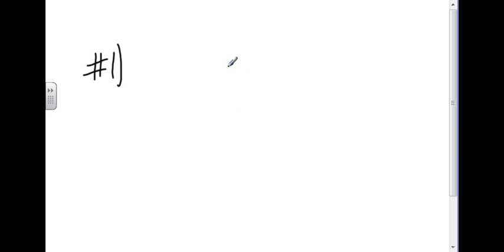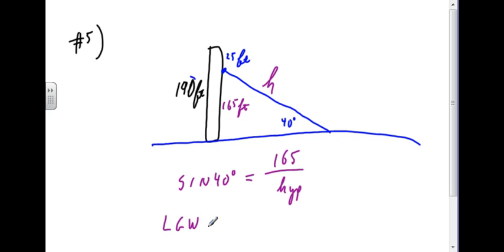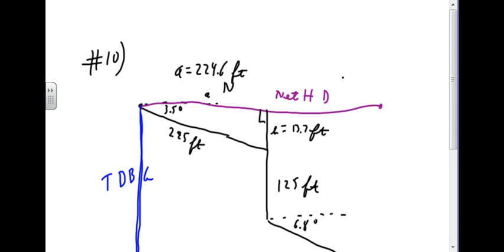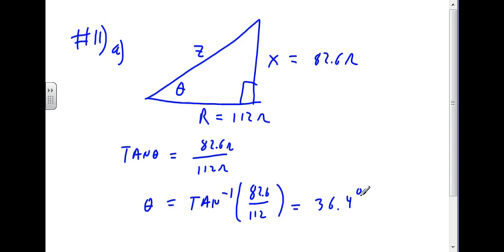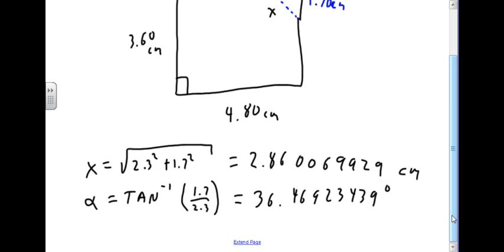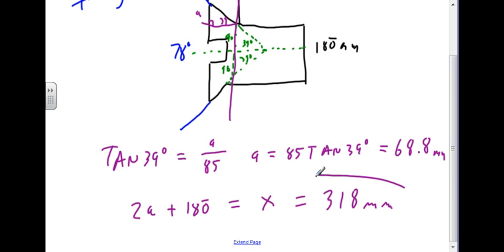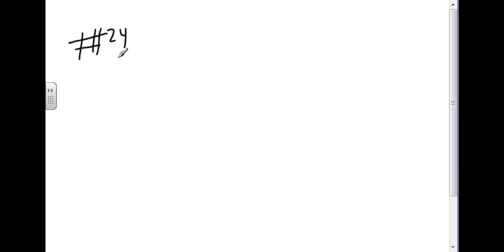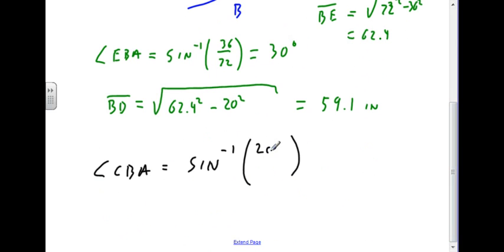Tech Math II section 3 4